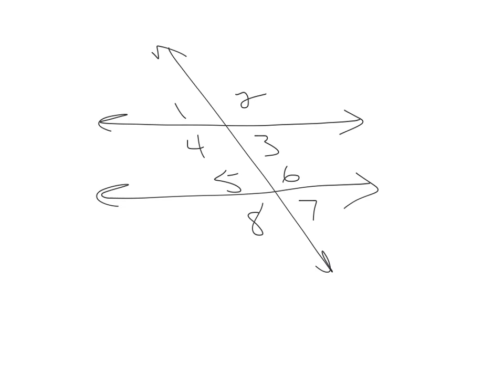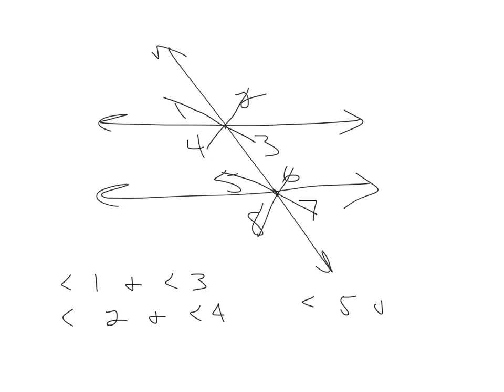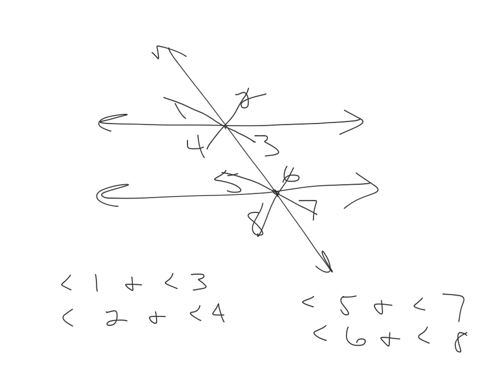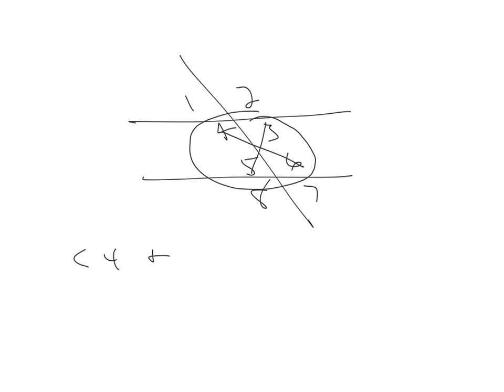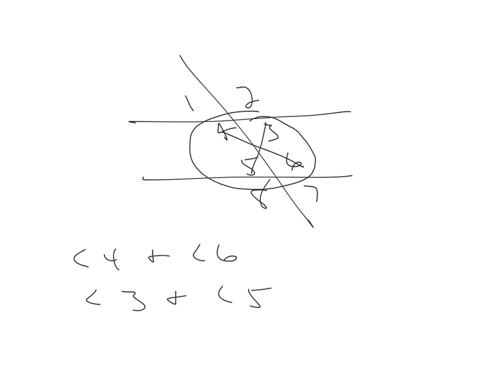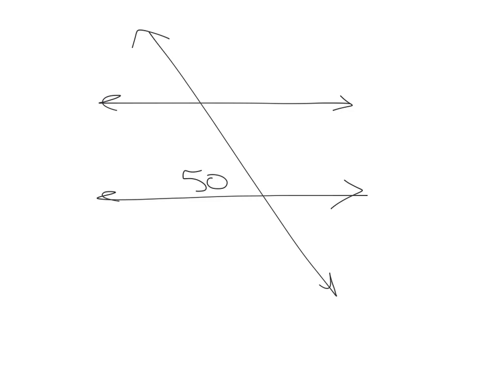Made with Explain Everything™ Interactive Whiteboard